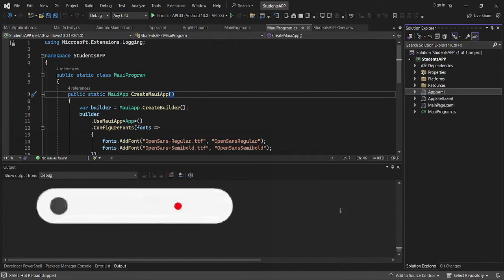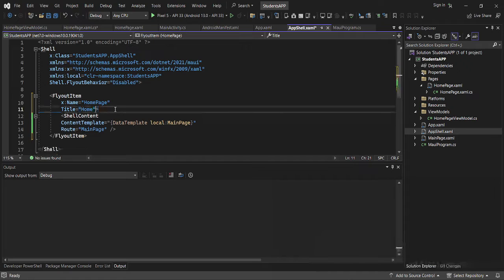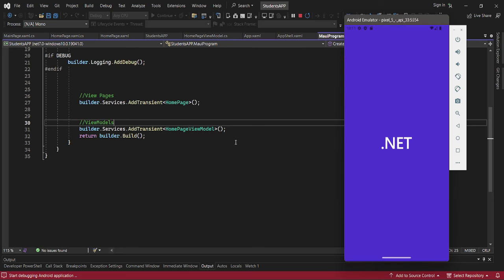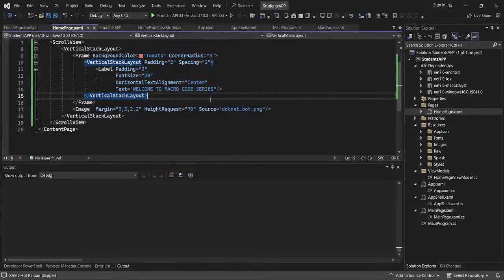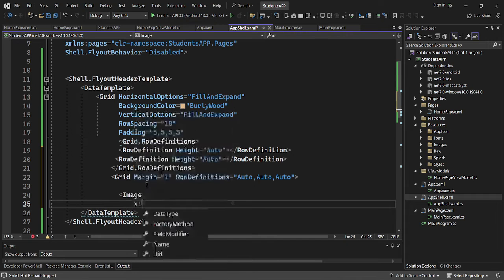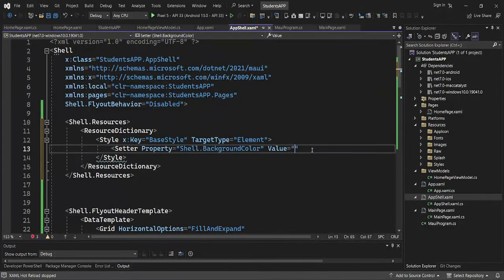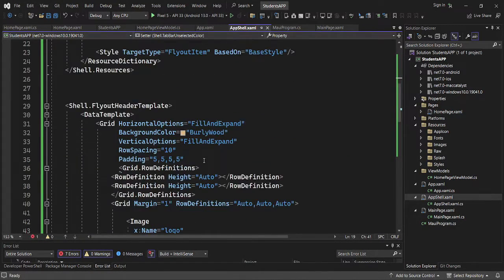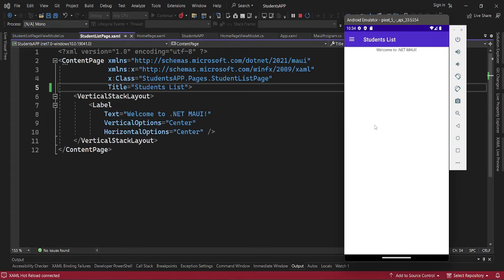How to Create Content Page,FLyout Item .NET MAUI - .NET MAUI BEGINNER SERIES - LEST YOU FORGET EP 2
How to Create Content Page,FLyout Item .NET MAUI Using .NET 7.0- .NET MAUI BEGINNER SERIES - LETS YOU FORGET EP 1 maui #.NETMAUI LEST LEST YOU FORGET EPISODE 2

EPISODE 2.How to Create .NET MAUI APP in .NET Part 2||API Data Upload||Using REFIT || CONNECT .NET MAUI APP WITH RESTful API using NGROK

Login Page,Dashboard,Upload Data, REFIT, .NET MAUI, .NET API, Take and Load Employee Photo In .NET MAUI. Use RESTful API with .NET MAUI